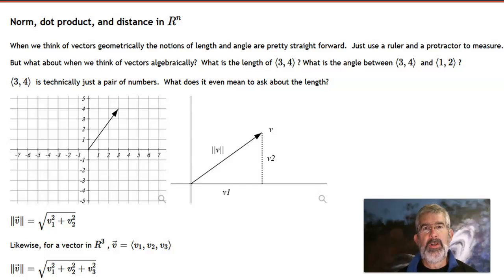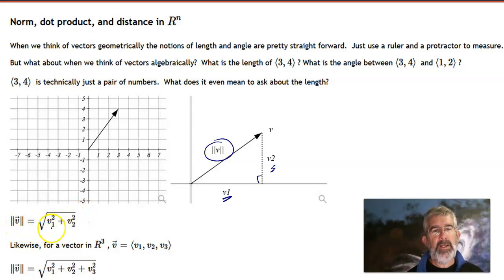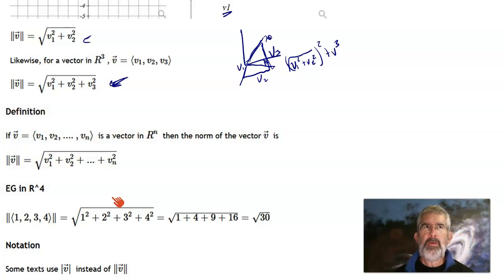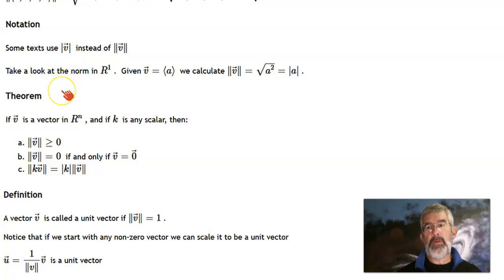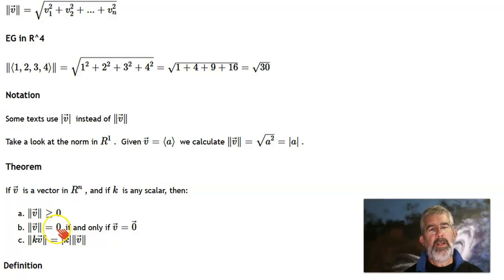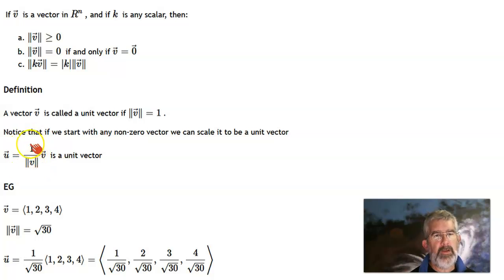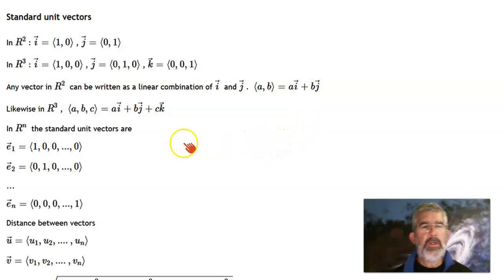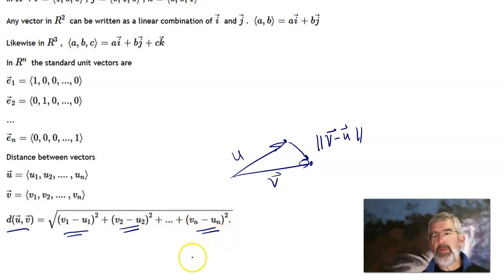Norm of a Vector